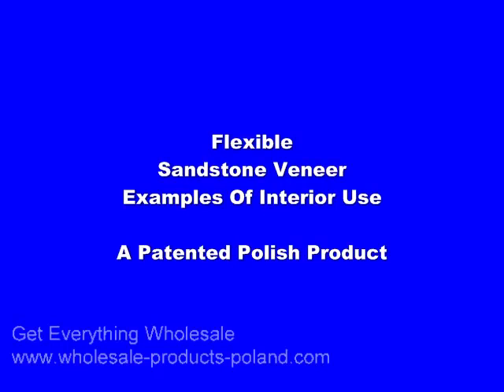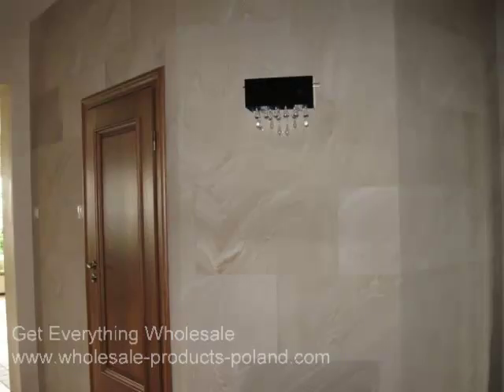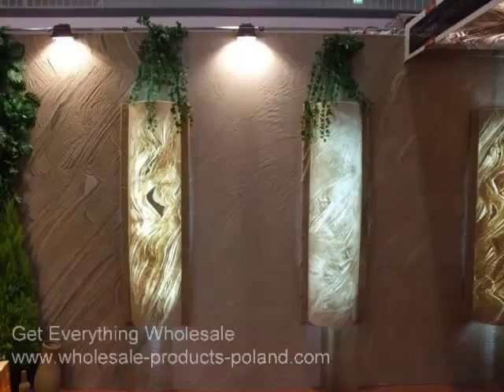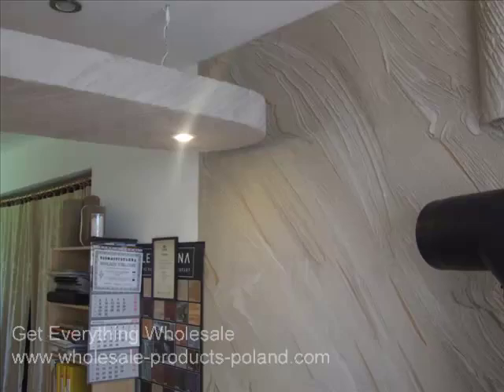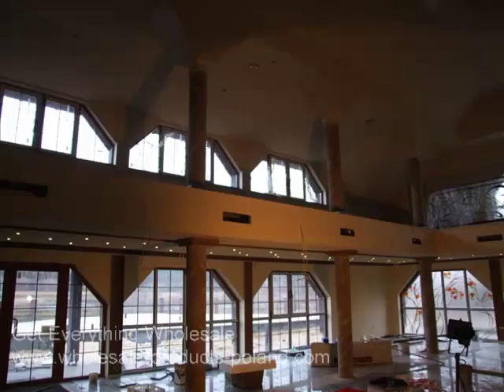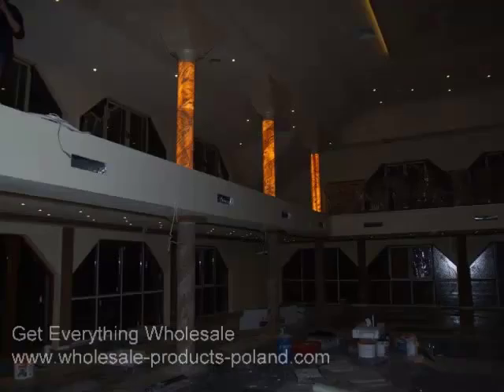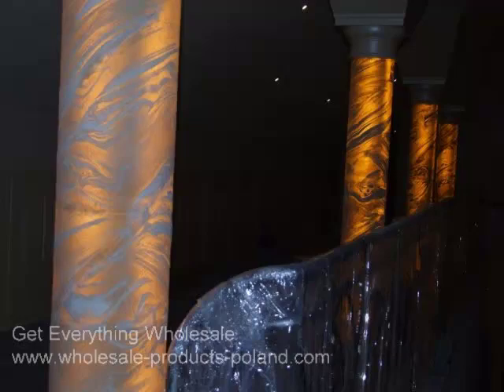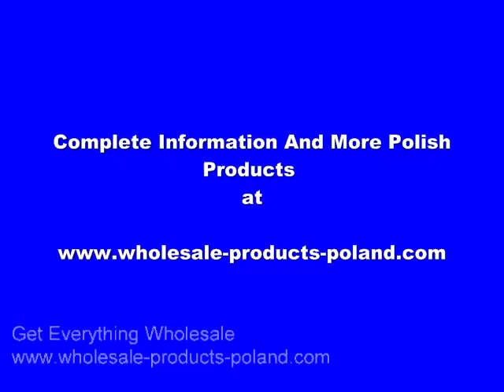Stone Veneer - Interior Use Of Sandstone Veneer Panels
This is a thin, translucent, sandstone veneer that is very simply applied with glue. It is flexible so it can be used on curved surfaces.  And it makes beautiful columns that you can light from the interior to make a beautiful and unique effect.

The veneer panels can be used to design absolutely beautiful lobbies.

This veneer is used for exterior applications. And you can see our other videos showing how it has been used on houses, buildings, gardens and stair cases.